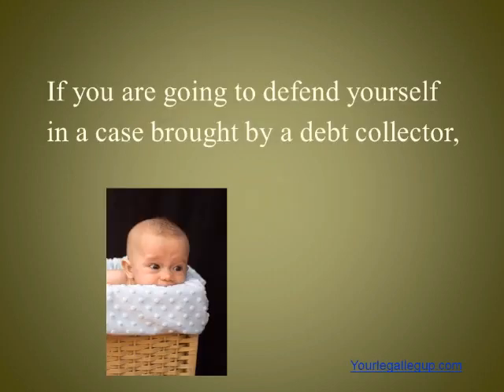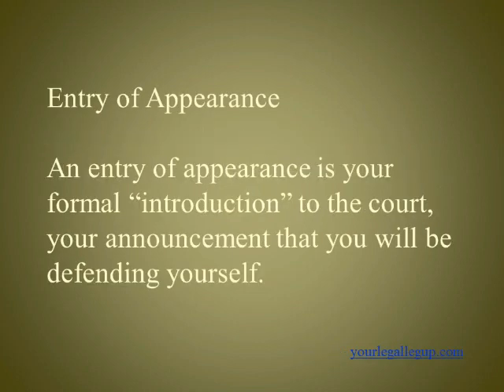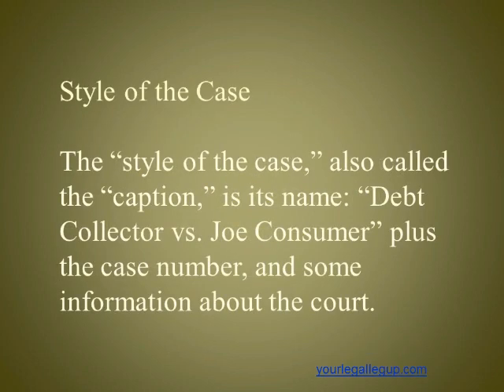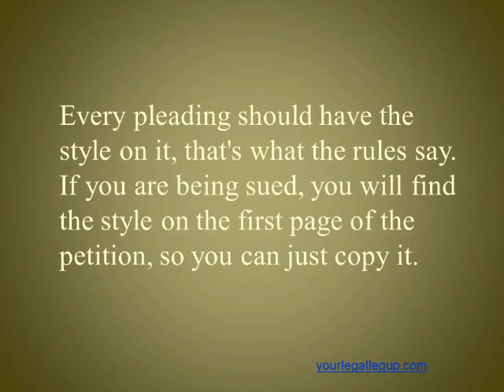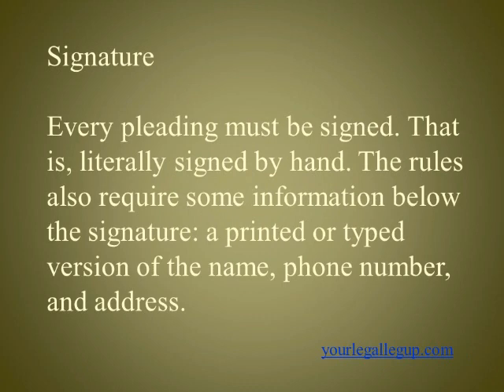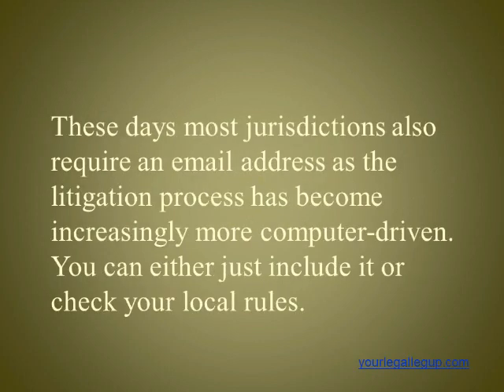Entry of Appearance and other Technicalities when You're Sued for Debt by Debt Collectors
if you are being sued for debt. We help you fight to win - without a lawyer.

People defending themselves against debt litigation sometimes feel like they're facing a mountain of red tape and technicalities. Most courts have a policy designed to keep the process fair and a little less tricky, but there are some technicalities you need to know. You need to know about filing an entry of appearance, how deadlines work and how to count time, and other basics of legal defense. To beat the debt collectors you want to give them as few chances for a cheap win as you can, and this video will help you understand the litigation process a little better.